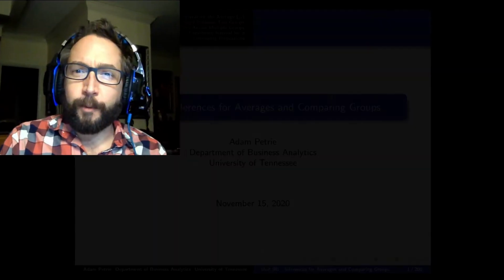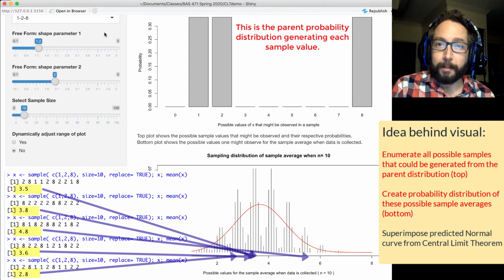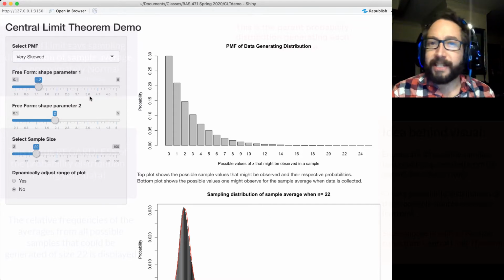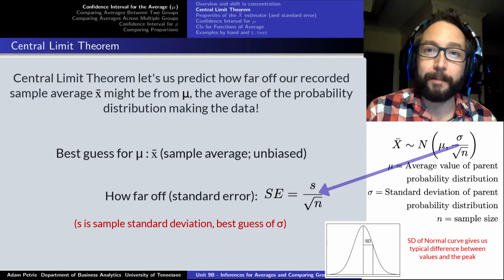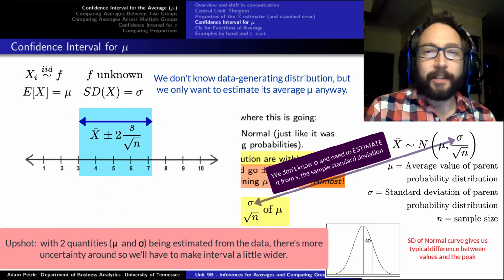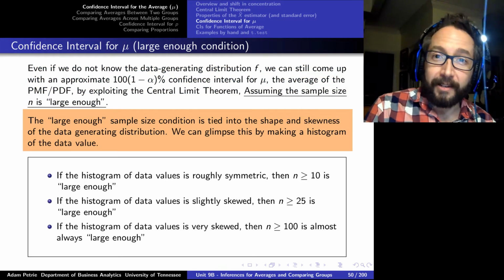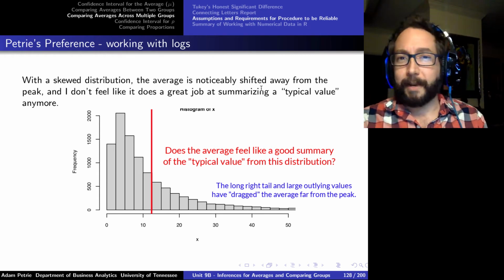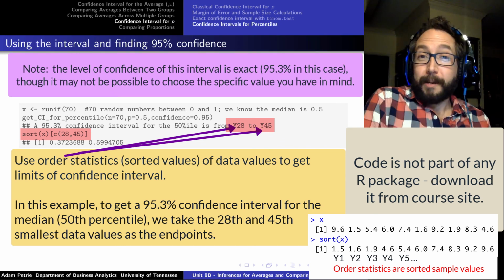Unit 9 - Part 4 - Central Limit Theorem and Confidence Interval for mu, the average of a PMF/PDF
00:00 - Intro videos
00:38 - Capital Bikeshare Program - how to estimate average demand and quantify uncertainty with estimate
02:53 - Central Limit Theorem and sampling distribution of the sample average demo
08:13 - Central Limit Theorem consequences - possible sample averages we might measure have a Normal distribution with parameters that don't depend on the shape of the parent PMF/PDF, only it's average/standard deviation
09:16 - Standard error of the sample average - predicting how far the sample average might be from mu, the average of the PMF/PDF making the data
12:16 - Confidence interval for mu
14:19 - t distribution
15:44 - Using t.test in R
16:57 - Sample size requirement for confidence interval for average
19:12 - Standard error vs. Margin of error
20:10 - Consider analyzing logarithms for skewed distributions
22:12 - Confidence interval for median (and any percentile)
24:32 - Exit video